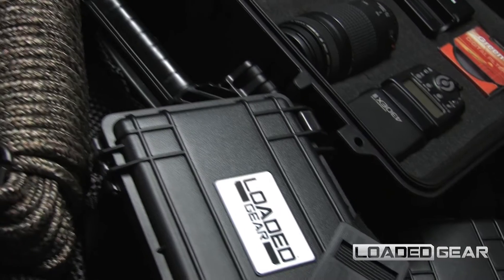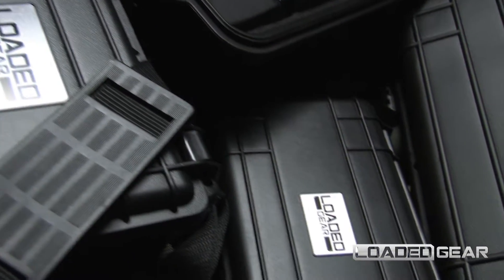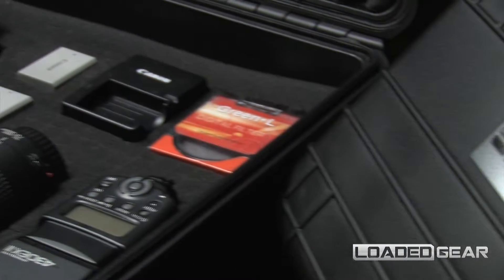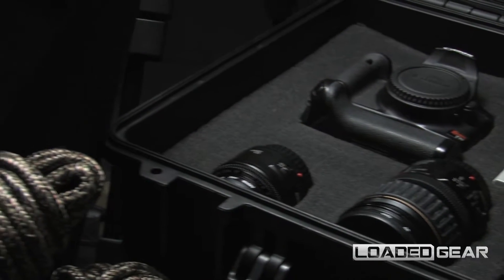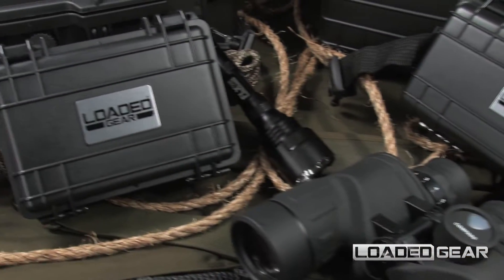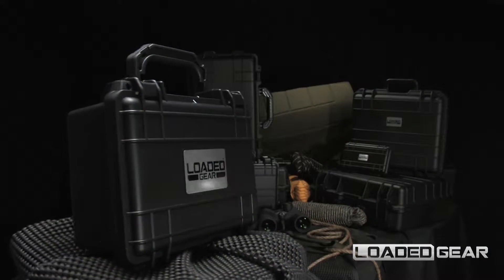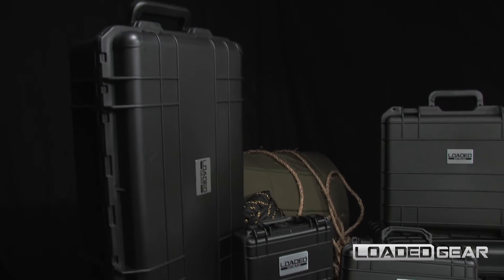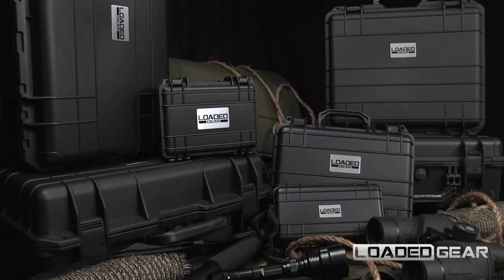Loaded Gear HD-100 Hard Case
The Loaded Gear HD-100 watertight hard case, designed for protecting delicate and valuable items, is the ideal compact storage case.